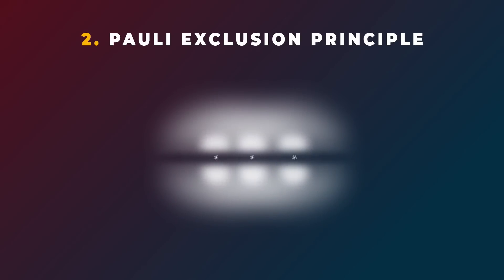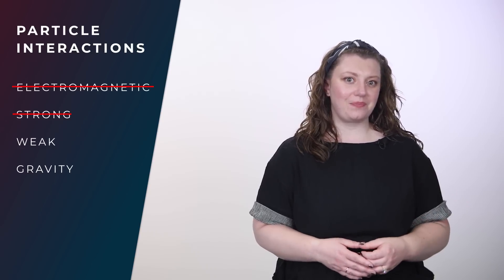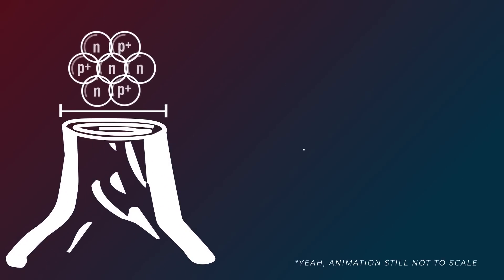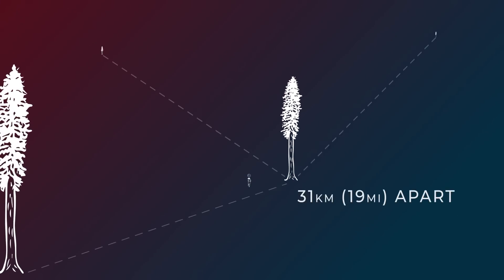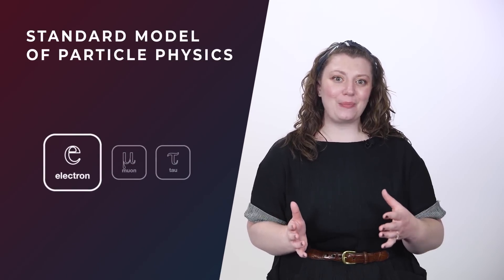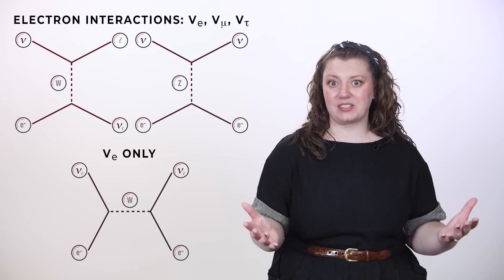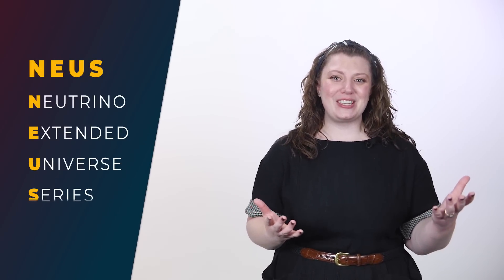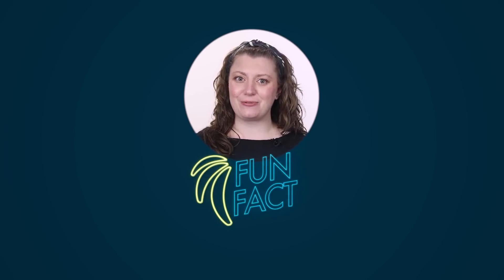How can neutrinos travel through solid matter? | Even Bananas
Trillions of neutrinos pass through you (and the entire Earth) every second without interacting. How do they pull off this incredible feat? Physicist Kirsty Duffy explains the origin of the neutrino’s superpower on this episode of EvenBananas.

Production Credits:
Host: Kirsty Duffy
Creator: Lauren Biron
Writers: Lauren Biron, Kirsty Duffy, Ryan Postel
Director/Editor: Ryan Postel
Craft Services: Luke Pickering
Illustration Designer: Diana Brandonisio
Theme Song: Scott Hershberger
Science Advisors: Andy Furmanski, Luke Pickering